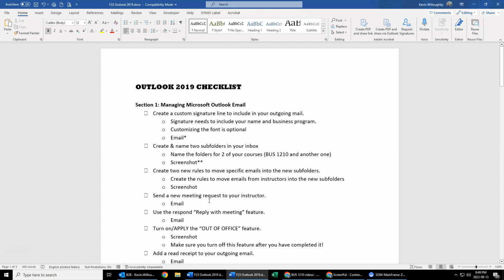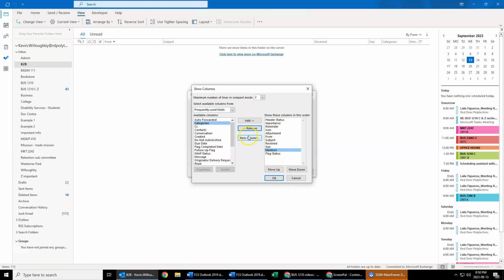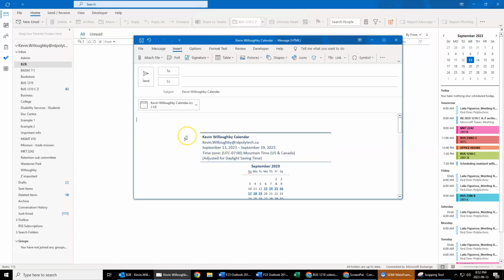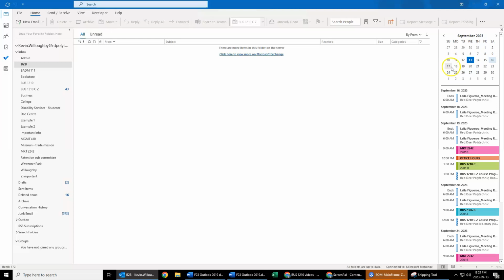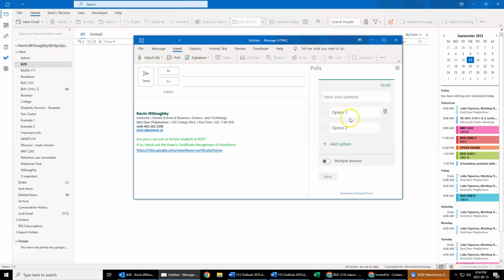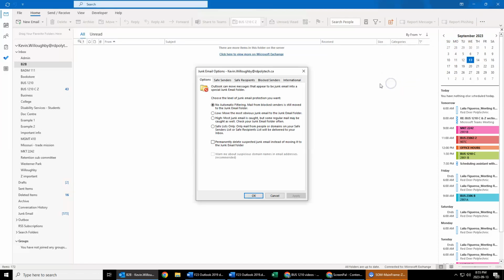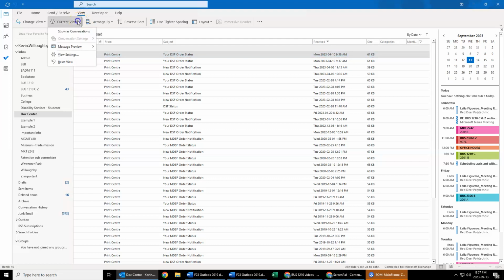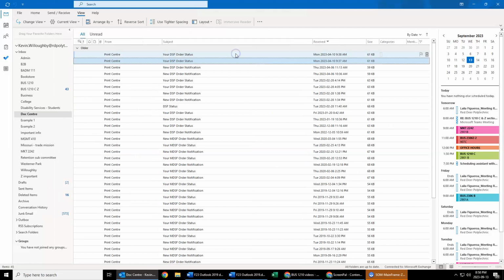Video 4 Adjust columns to change layout to